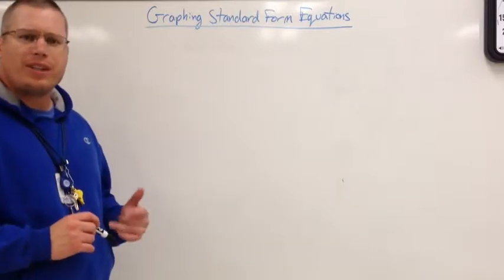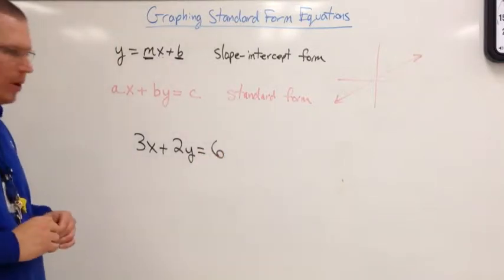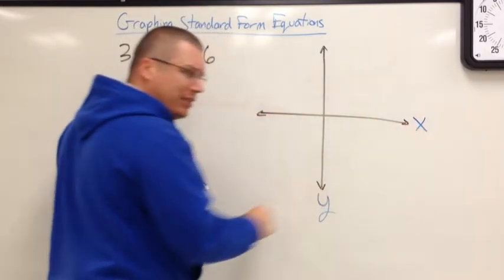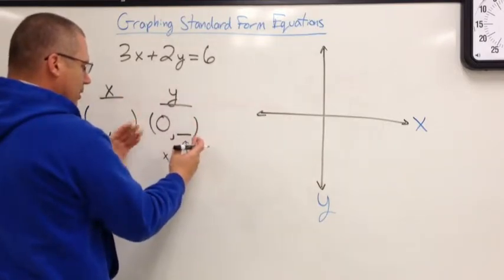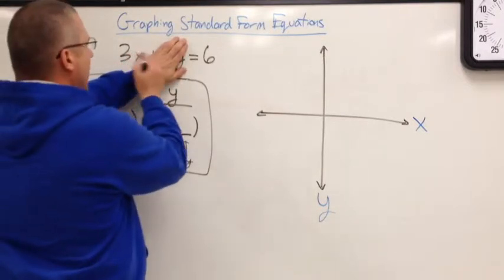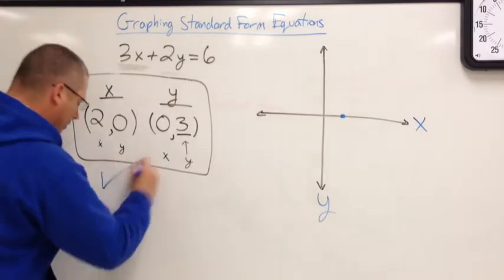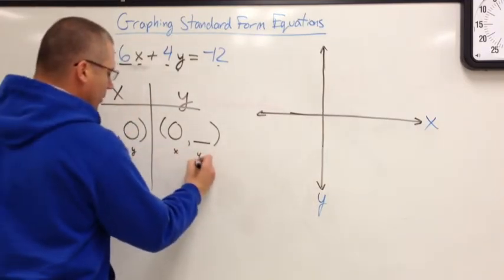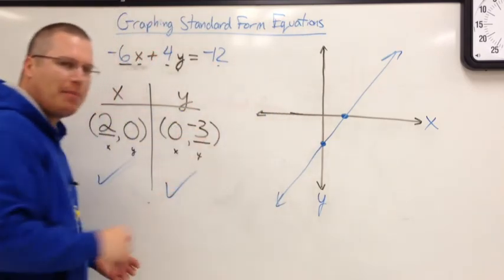Linear Equations - Graphing Standard Form Using Intercepts